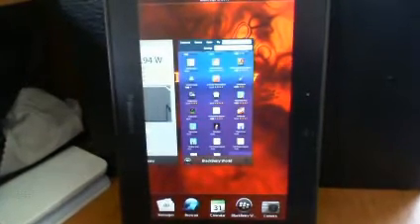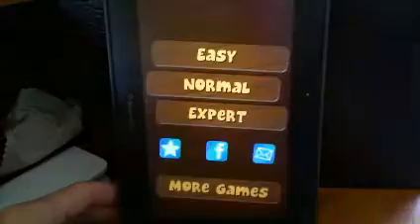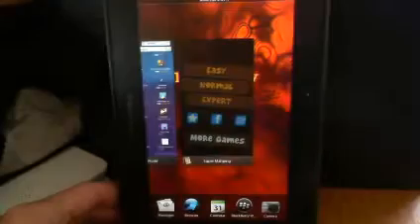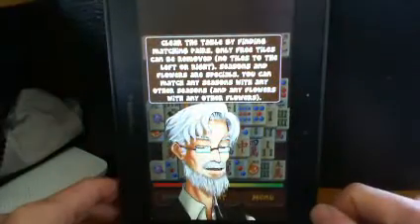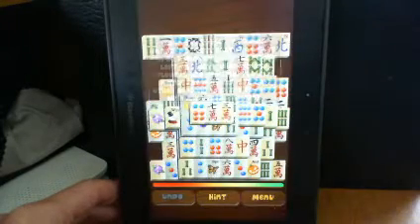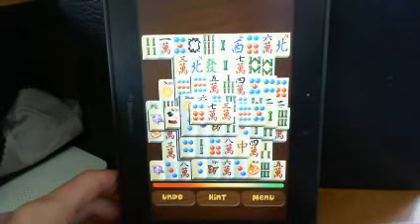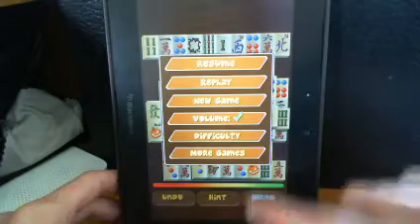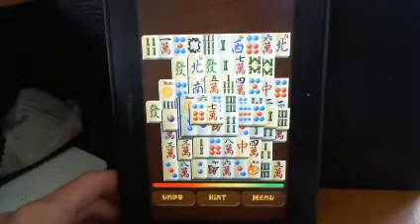Super Mahjong - BlackBerry Playbook Game Review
by Ovogame

also gave us
- Jump Birdy Jump
- Anka
- Zen Pipe

Super Mahjong comes with great graphics

it has 3 difficulties to choose from

there is hint button and undo for any mistakes

check it out today on BlackBerry World

Price: $0.99